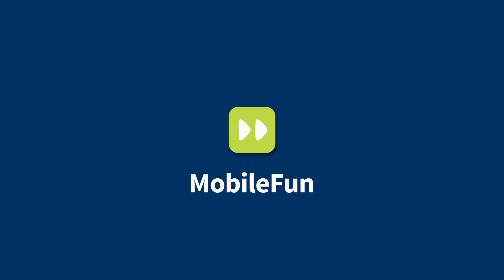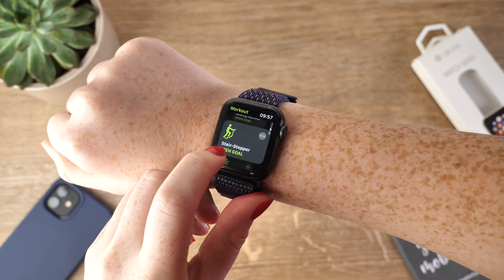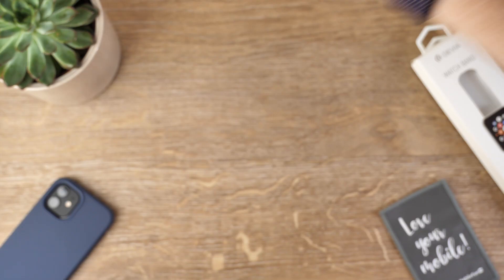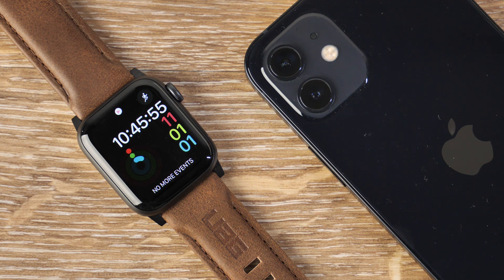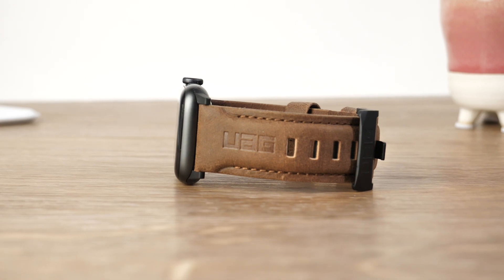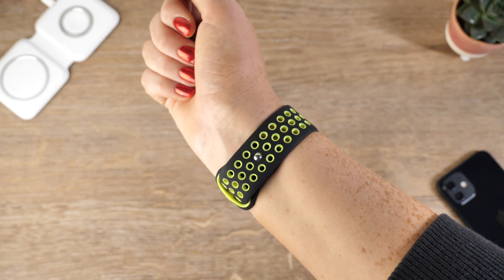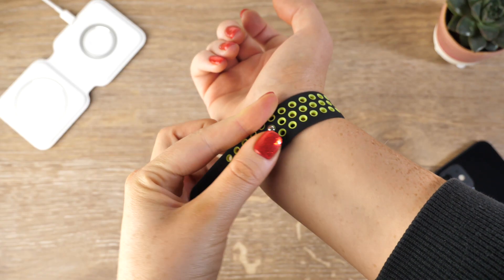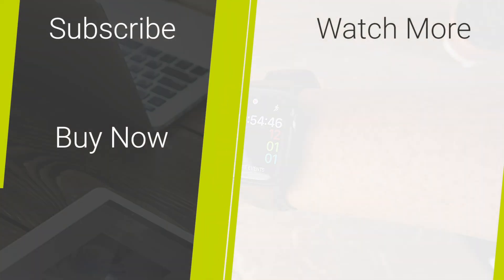Apple Watch SE /6 Best Straps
If you are wanting to spruce up your Apple watch with a fancy new strap, well we might just have the perfect one for you in today’s video. Our line up today consists of 3 of our favourite straps that we think you may like too.

Devia Apple Watch 40mm / 38mm Deluxe Sport3 Strap - Indigo (00:16):

UAG Apple Watch 40mm / 38mm Leather Strap - Brown (01:16):

Devia Apple Watch 40mm / 38mm Deluxe Sport2 Strap - Yellow (02:18):

Social Links...